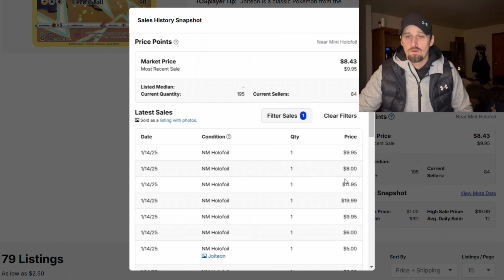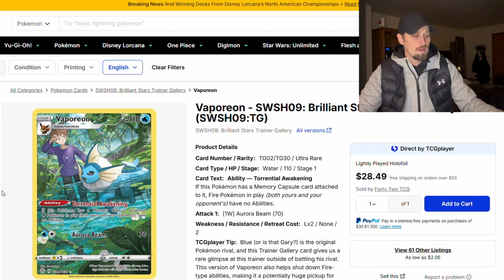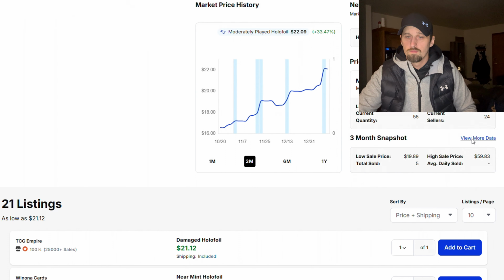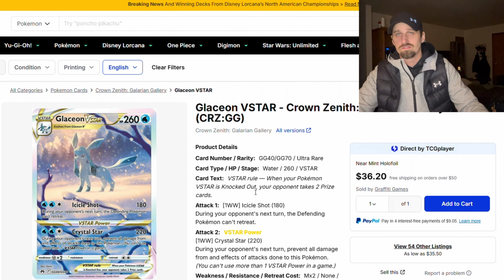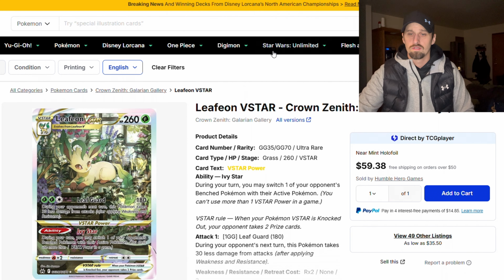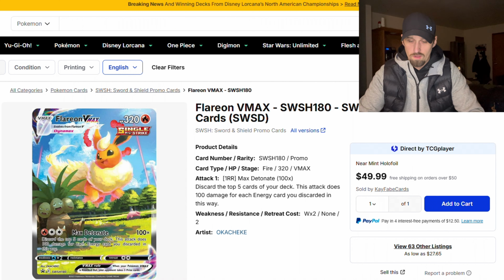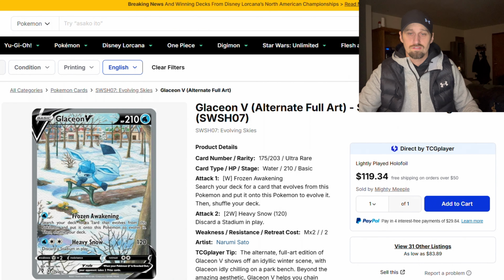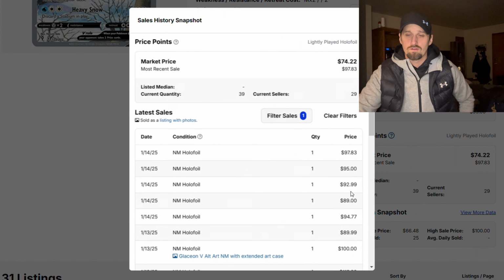Forget PRISMATIC EVOLUTIONS and Snag These Eeveelutions Instead!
Make sure to follow the commands of these emoji’s below…👇

Give a 👍